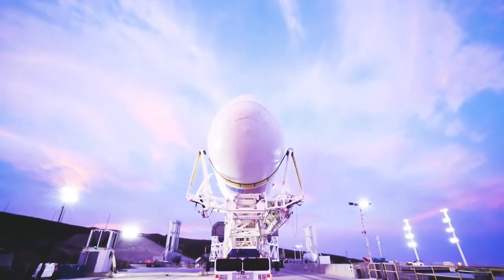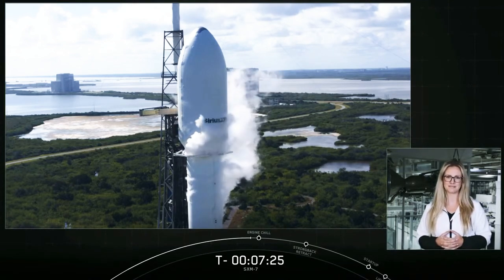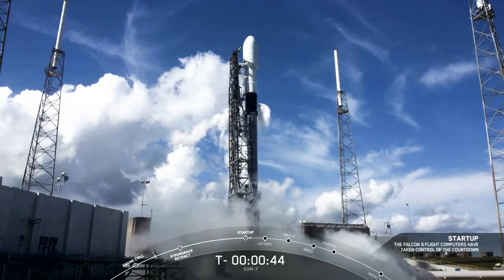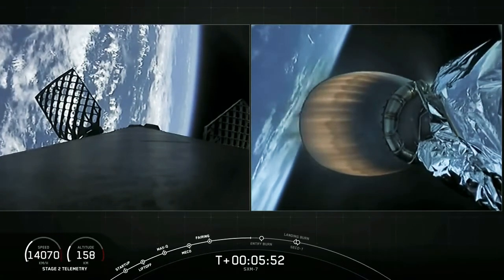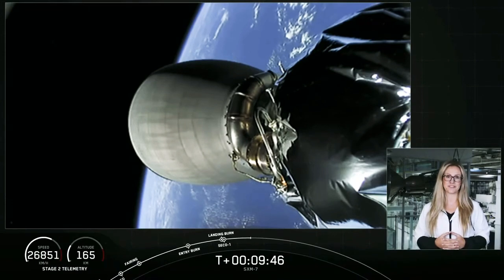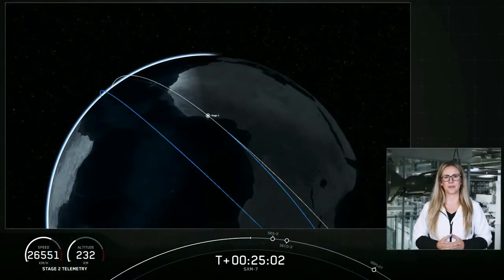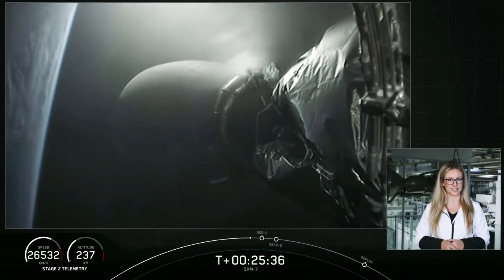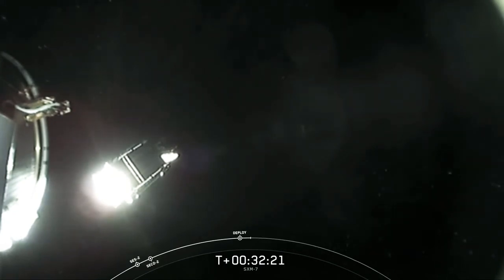SXM-7 Mission - SpaceX History